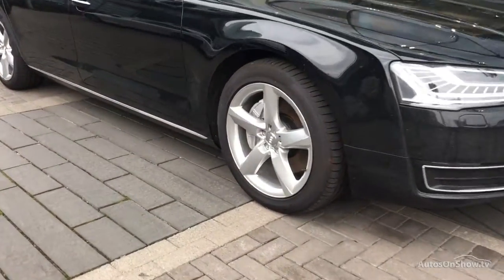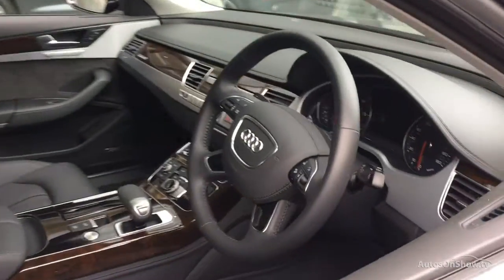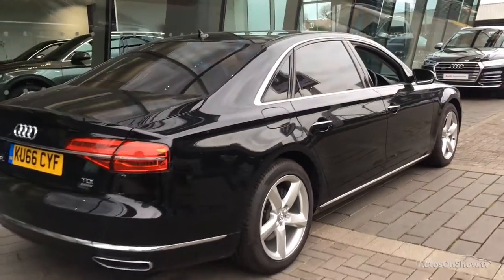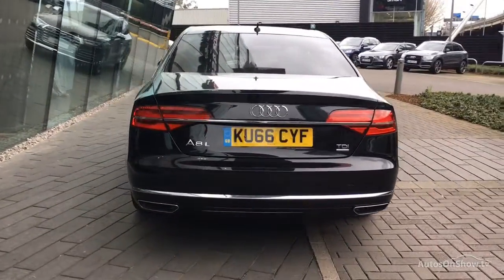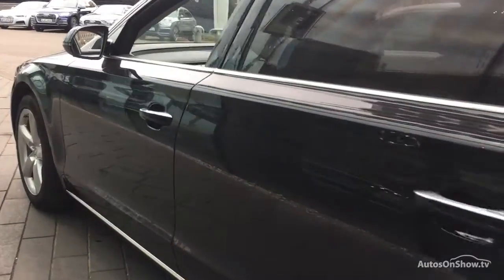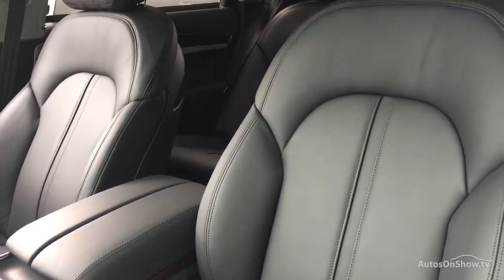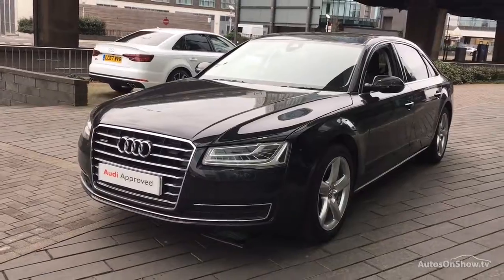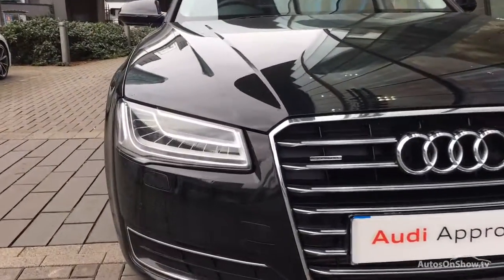KU66CYF AUDI A8 L TDI QUATTRO SE EXECUTIVE BLACK 2017, West London Audi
2017 AUDI A8 L TDI QUATTRO SE EXECUTIVE SALOON DIESEL, in BLACK